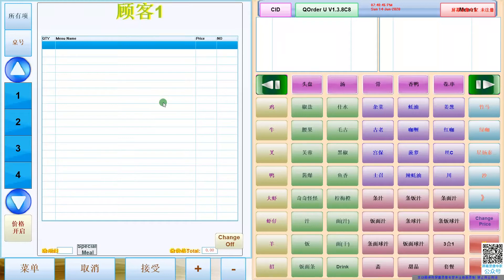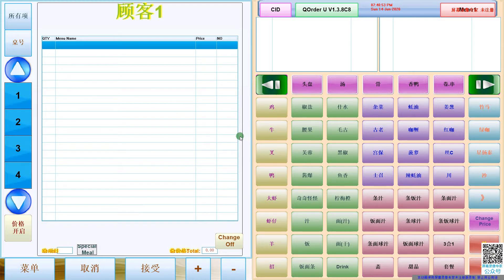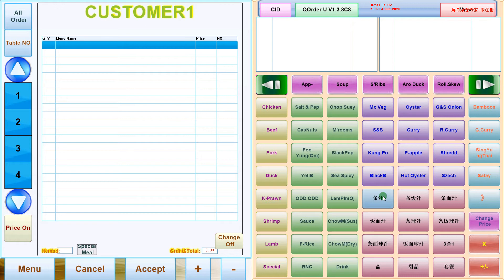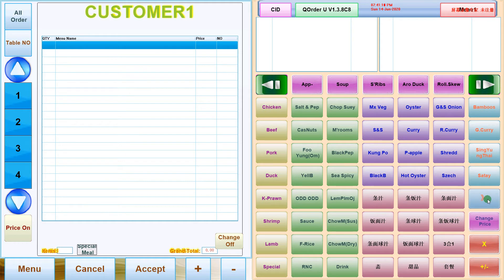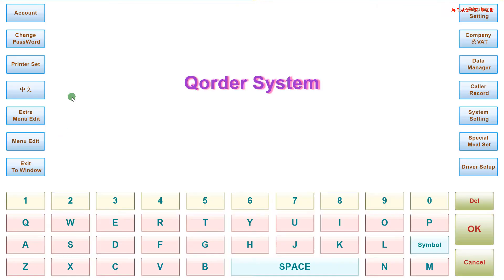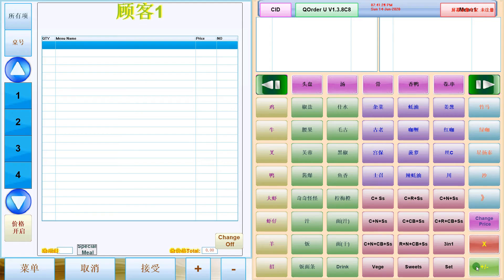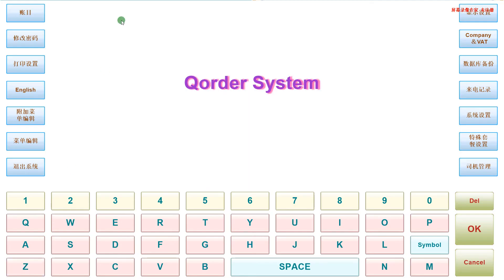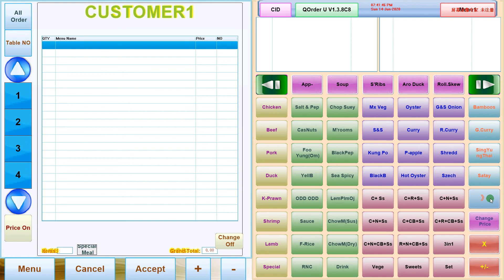QorderU 中英文切换语音转换 Language change Chinese English switch